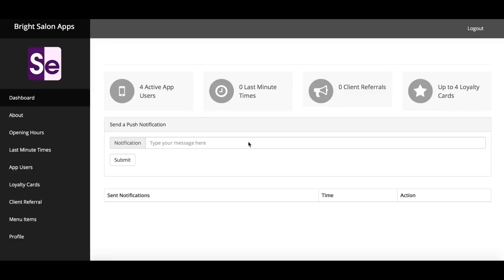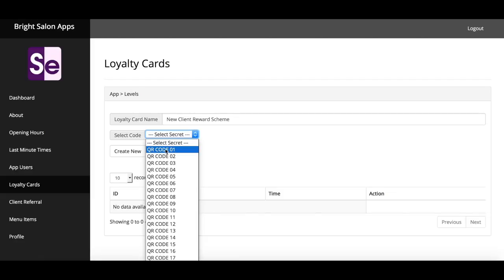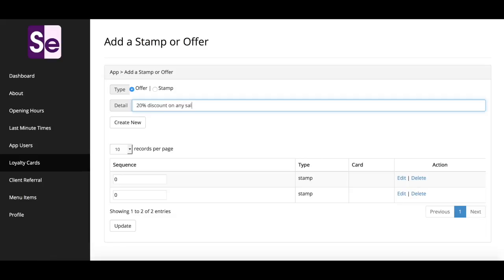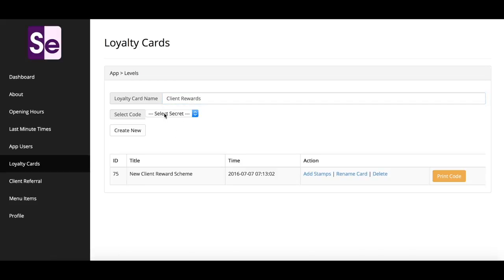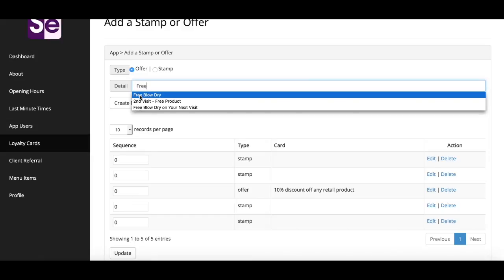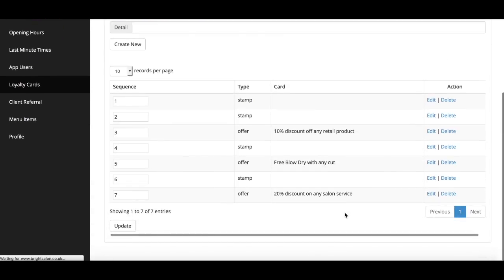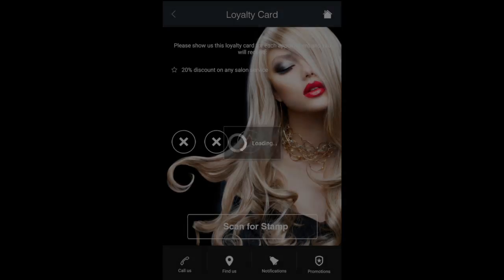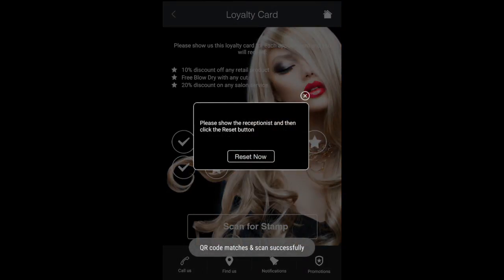Bright Salon Loyalty Scheme Tutorial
Video tutorial for Bright Salon App Loyalty Scheme